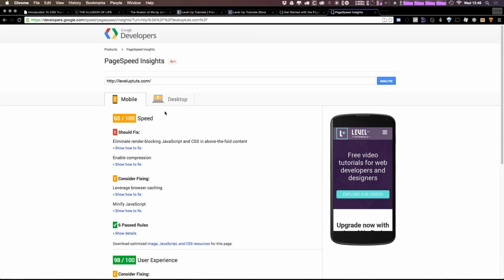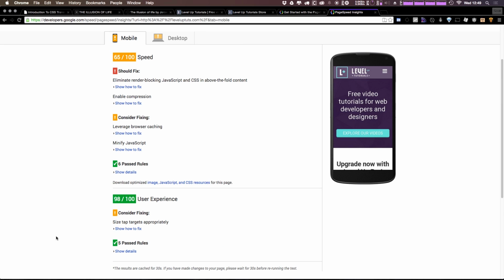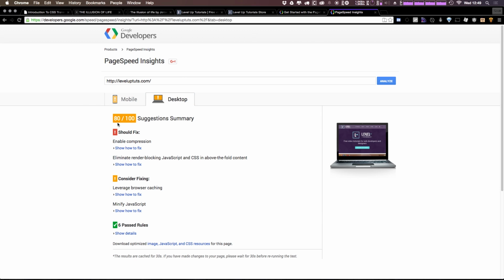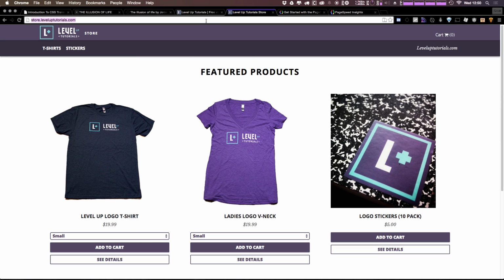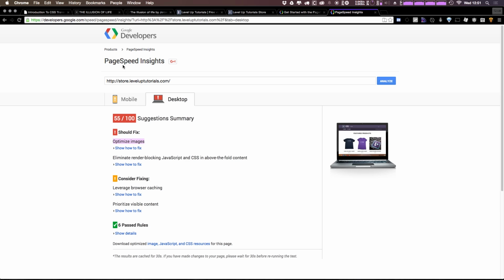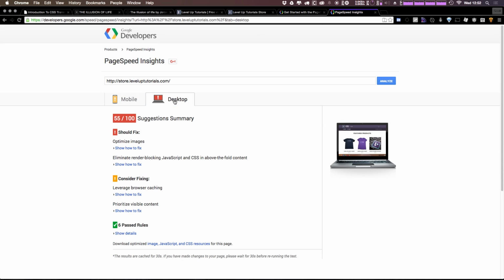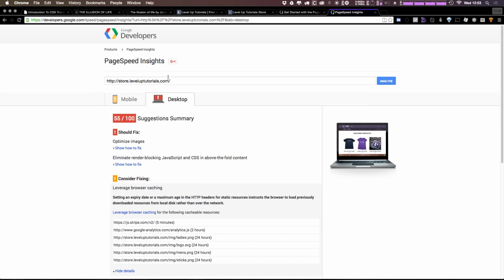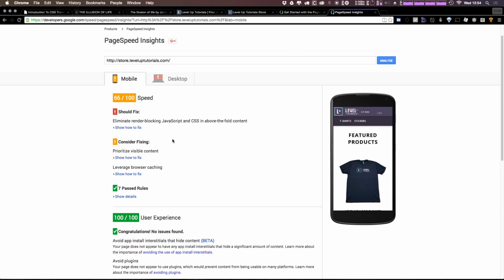Website Performance Tutorial #2 - Google PageSpeed Insights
Here I show you how to use Google's PageSpeed Insights to grade your desktop and mobile performance with measurable and fixable issues. These insights are how google ranks your website for speed.